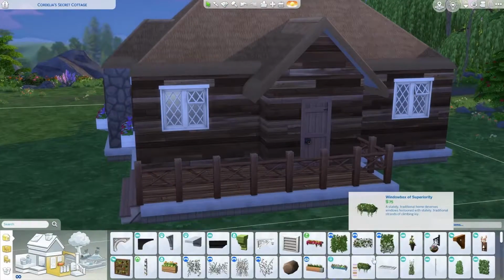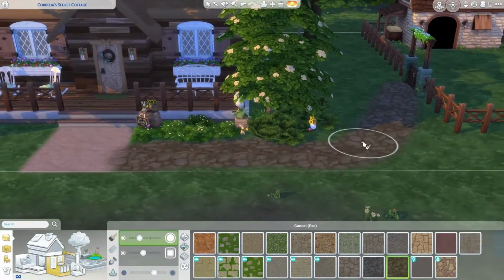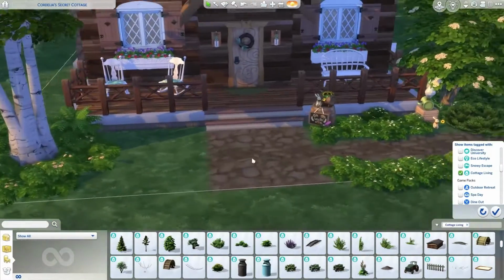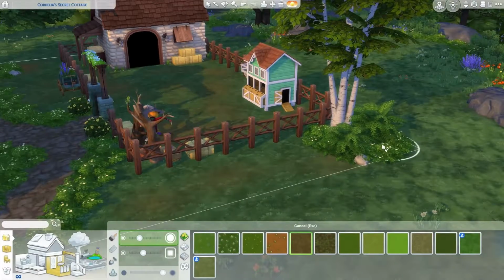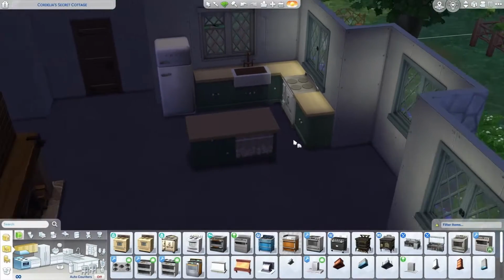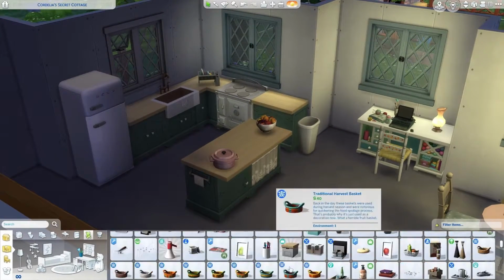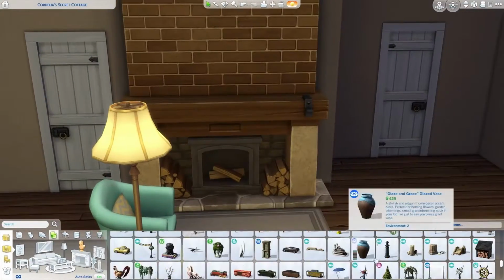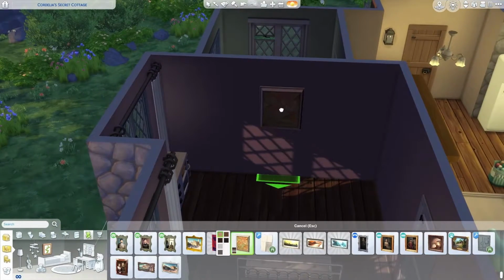The Sims 4 | Speed Build | Hidden Cottage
This is a build I did using the Cottage Living pack. I love this packs items they inspire me to build little cottages and little farms.

If you are going to comment please be respectful and mindful. Thank you.

8th World Wonder - RKVC